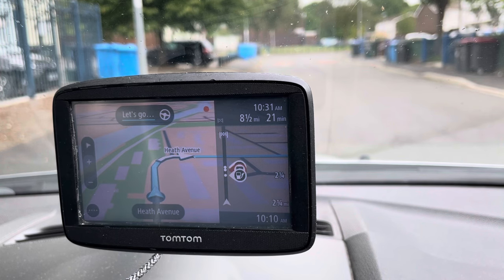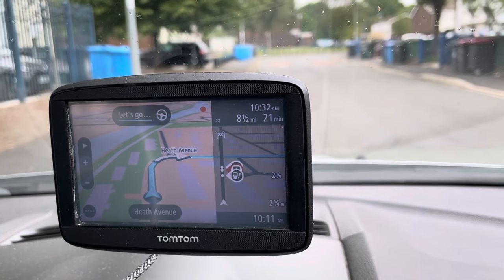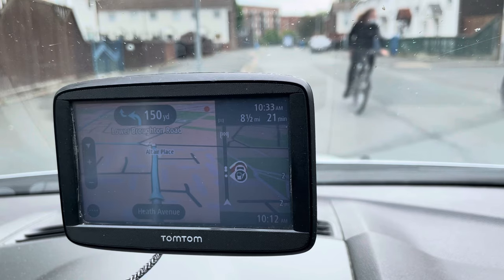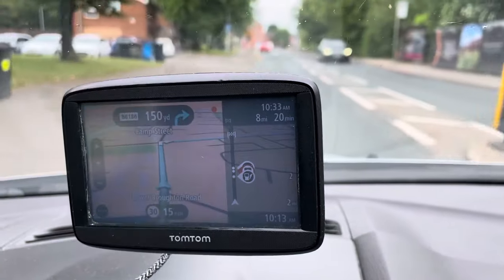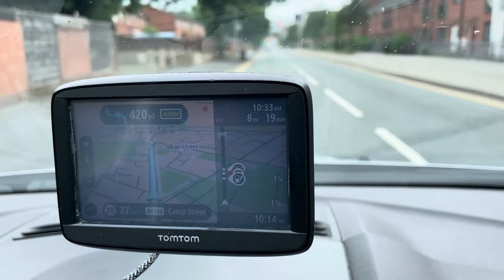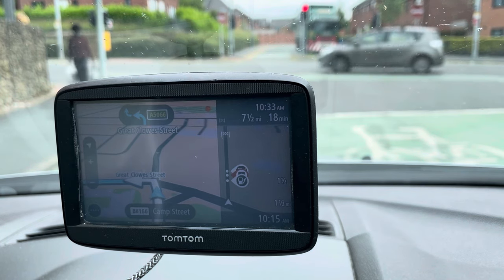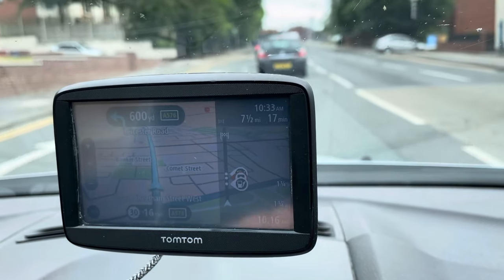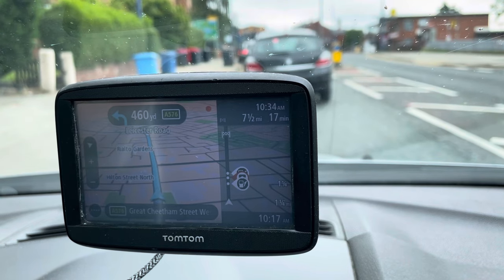Easy way following Navigation